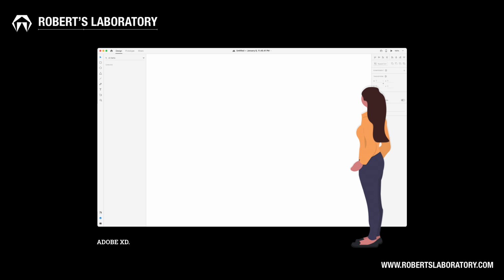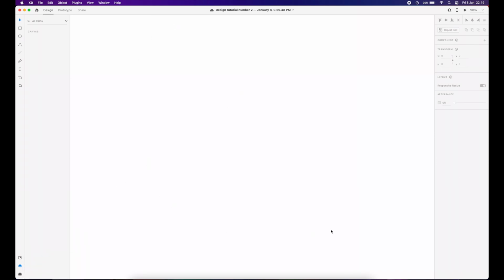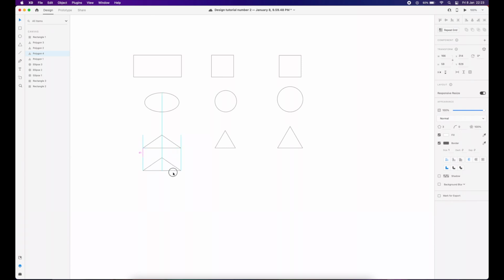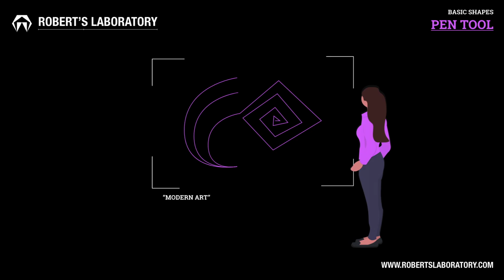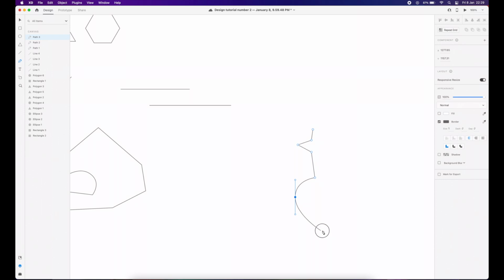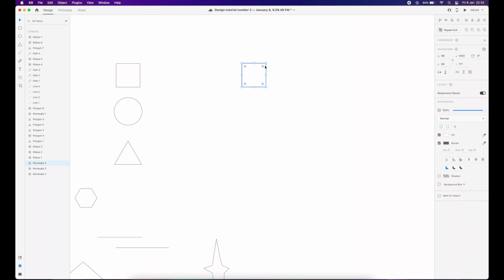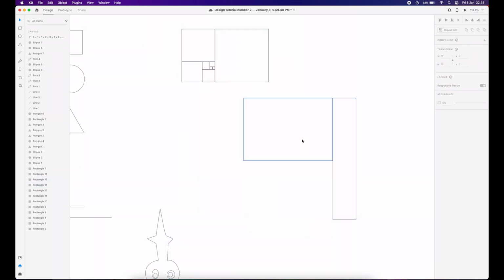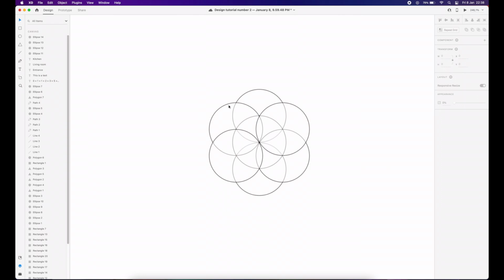02 - How to create basic shapes in Adobe XD 2021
We're looking shortly on XD interface then we dive into how to create basic shapes.

Create rectangles.
Create elipses (circles).
Create polygons (triangles, hexagons).
Create lines.
Create shapes with the pen tool.
Create an alien head with pen tool.
Create a fibonacci shape.
Create a flower of life.

Connect with Robert on LinkedIn